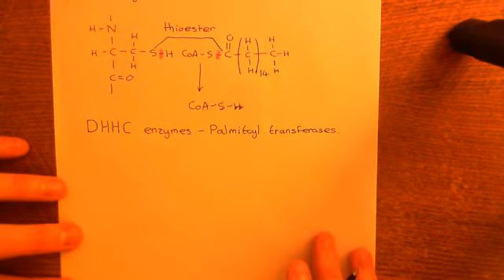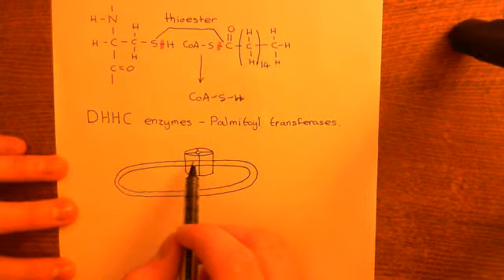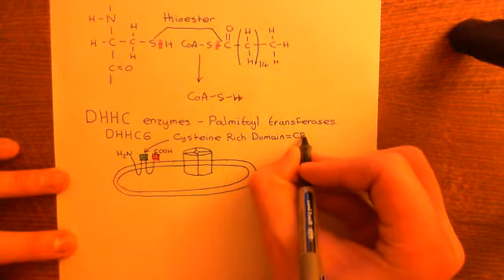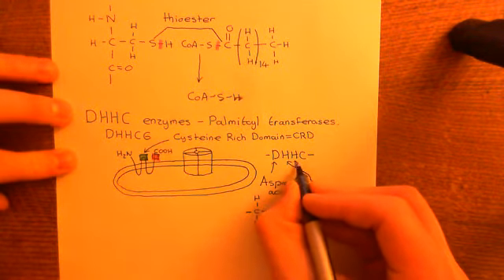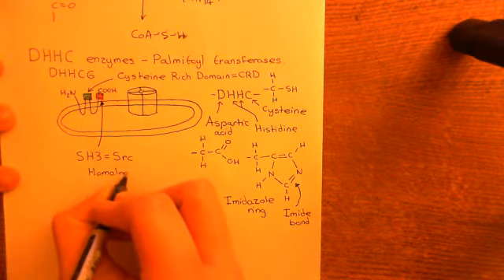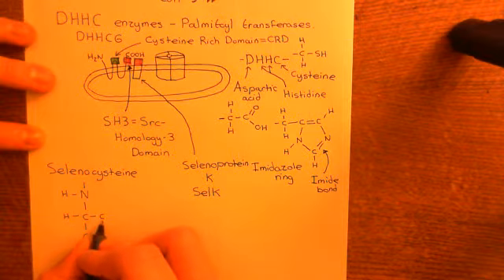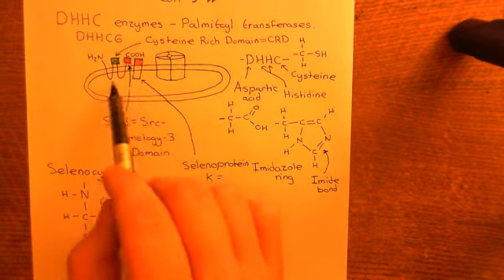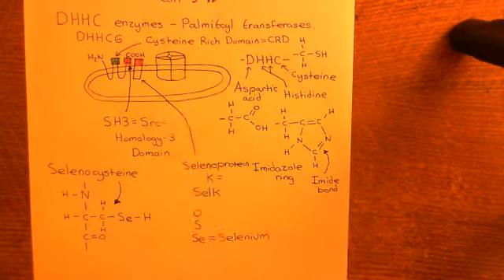The Gq Pathway and Palmitoylation of IP3 Receptors Part 4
In this video we discuss the putative palmitoylation of the IP3 receptor subunits and the role of this palmitoylation in stabilizing the IP3 receptors.